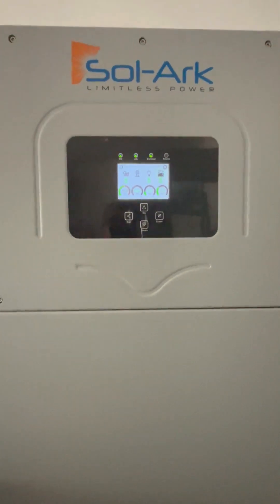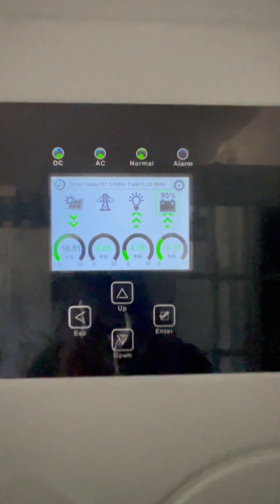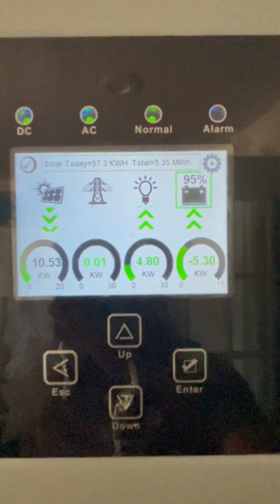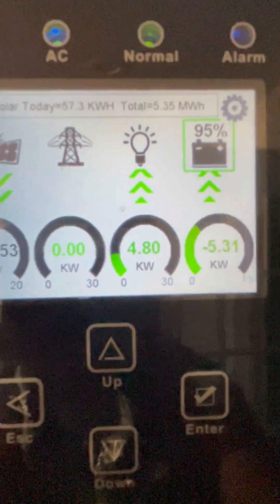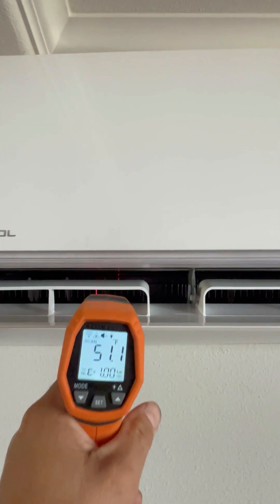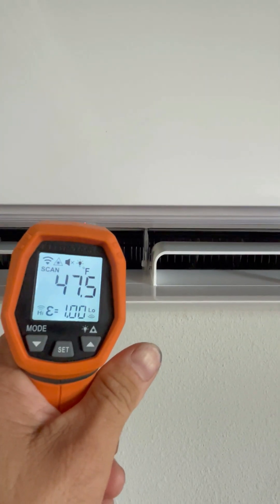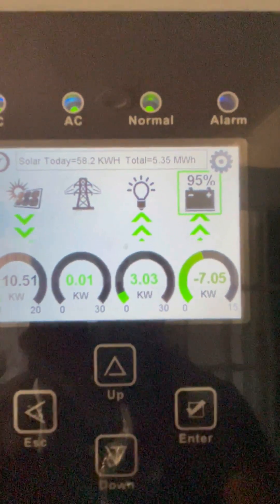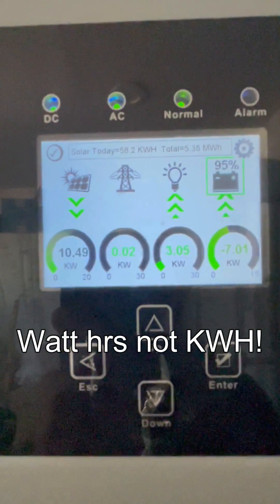Mr. Cool mini split air temp and watt hr usage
In this video I show you my new Mr. Cool mini split air conditioner and heater.  I installed this Mr. Cool unit myself which was a breeze.  In this video I also show how cold the air is coming from a Mr. Cool mini split, and I also show the watt hour usage.  I am using this to help with my off grid solar setup.

Here is a link to the exact mini split I bought, I also use this vendor as well which I love.

- Ron Paul Homeschool Curriculum - This is the homeschool curriculum I recommend if you want your kids to be educated in all the basics, plus pro free market, personal finance, and entrepreneurship. It’s video based so parents don’t have to instruct much at all. Click on the link below to be taken to their website. If you purchase the course using the link below shoot me an email at .

- Signature Solar - This is where I bought my solar battery bank for my off grid solar system. They are based out of Texas and even offer over the phone support on Saturdays. They have great products for off grid solar.Here’s a link directly to the batteries and rack I bought

– ShopSolarKits.com – this company sells my exact off grid solar system (except I have 6 batteries instead of 4). Make sure to check the Sol-Ark 15k box to get that inverter (it’s much better than the 12k version). This system is awesome for both off grid, and if you want to remain connected to grid as backup power in case of many cloudy days run your batteries down. Below is a link to that complete system.

- The Wellness Company – This is an alternate form of medical care that hasn’t gone off the rails like most of the medical industry since covid. They offer both natural and western forms of medical care. They are for medical freedom! - Jase Medical – This is a company providing emergency anti-biotic kits. In case there is a shortage of critical antibiotics or medical providers just refuse to prescribe them like certain other pharmaceuticals during covid. It’s prudent to be stocked up just in case.

- Secede from the banking system – I’m a licensed insurance agent who focuses on the infinite banking concept (which my family uses personally). By using this concept you can remove yourself from the traditional lending system.